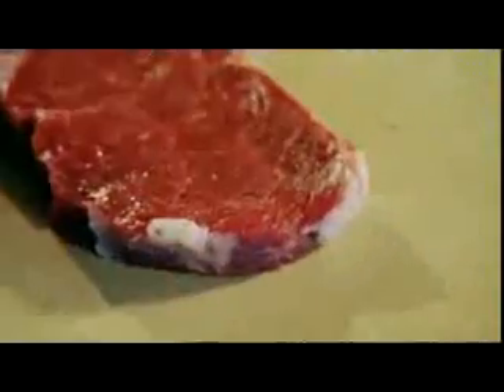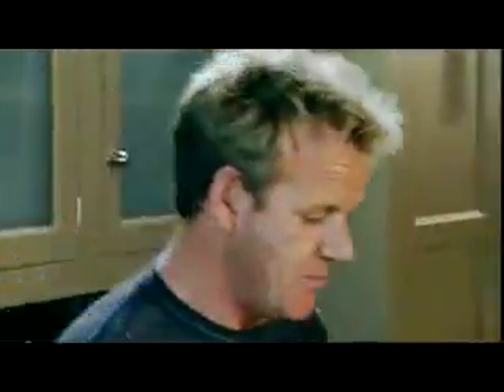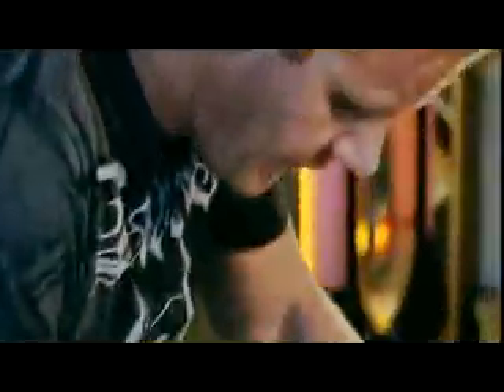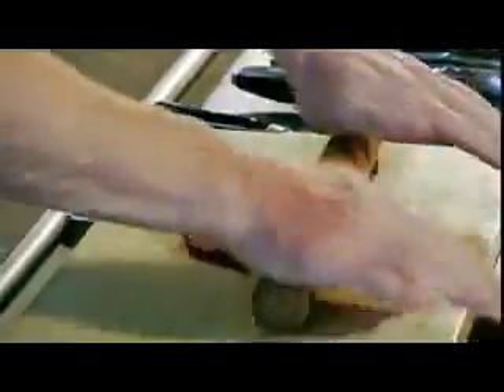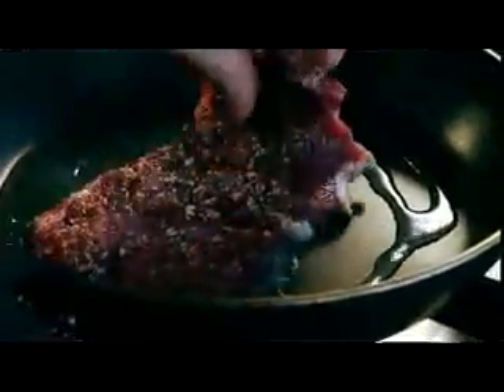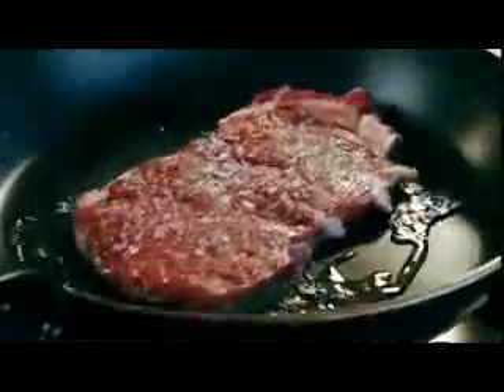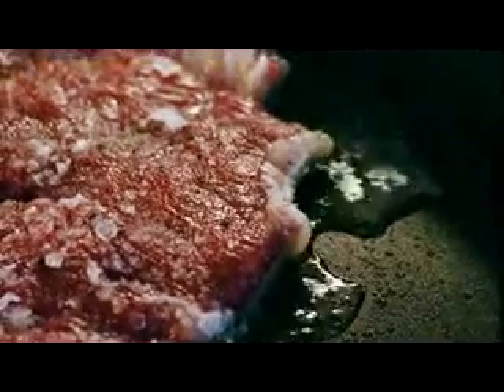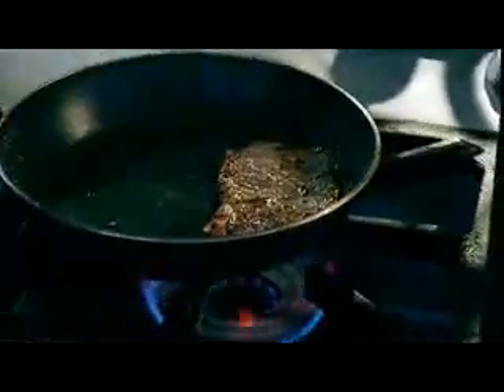GORDON RAMSAY Preparing steak for 'steak diane' YouTube